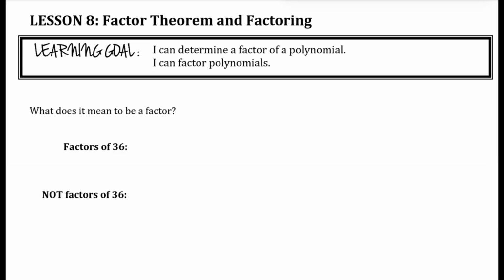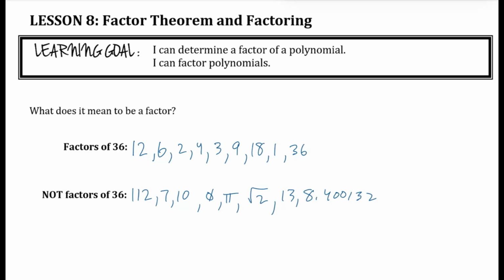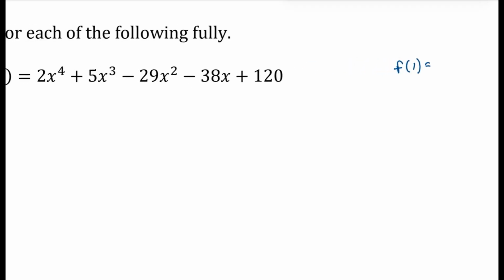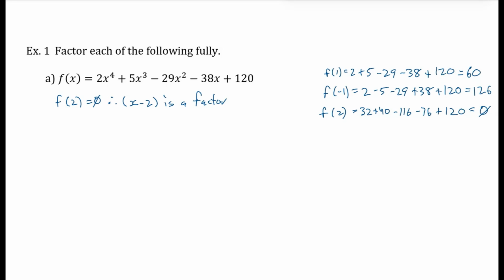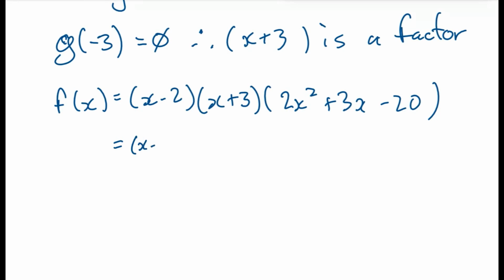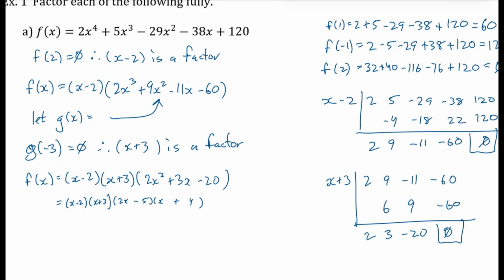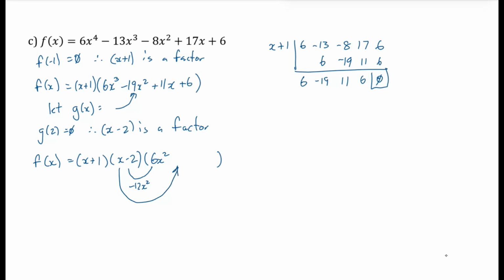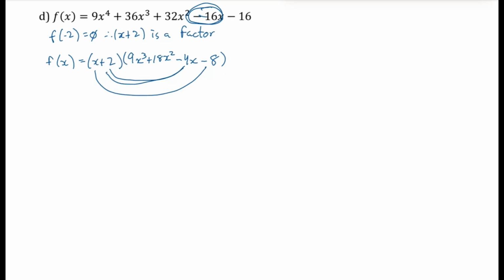Factor Theorem and Factoring